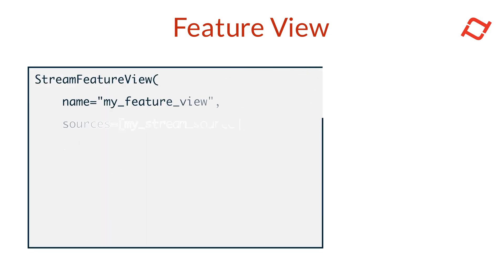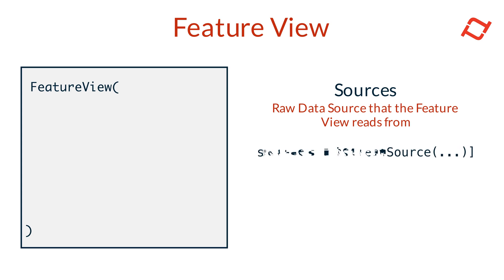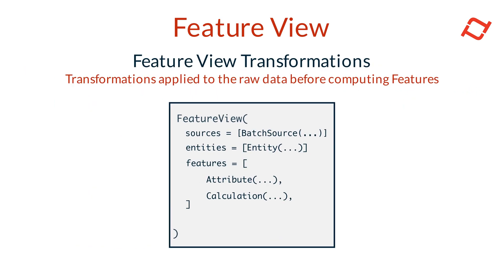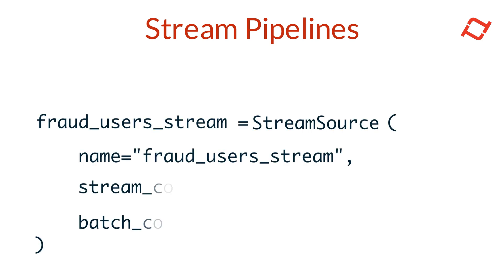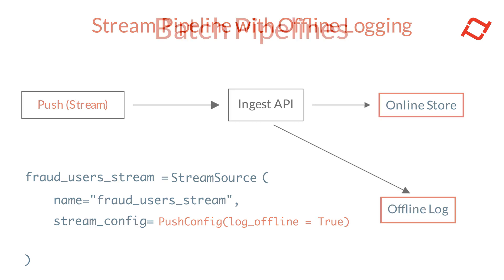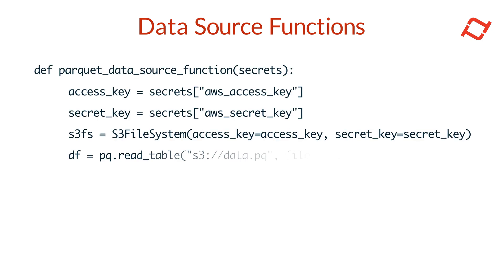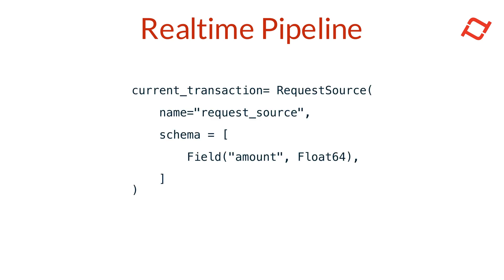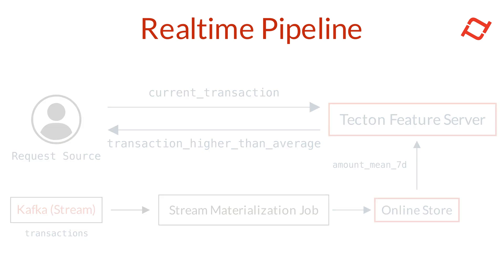Intro to Tecton - The Tecton Framework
This video provides an introduction to the Tecton Framework, explaining how to build robust streaming, batch, and real-time data pipelines. You'll gain foundational knowledge essential for setting up data pipelines using Tecton.

00:00 - Introduction
00:15 - Feature View
04:36 - Streaming Pipelines
06:55 - Batch Pipelines
08:09 - Data Source Functions
09:27 - Realtime Pipelines